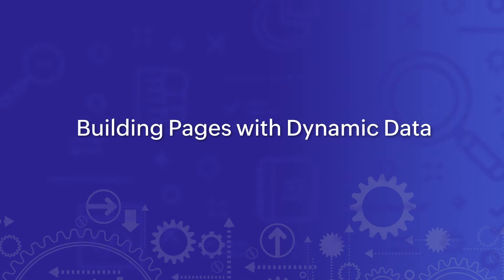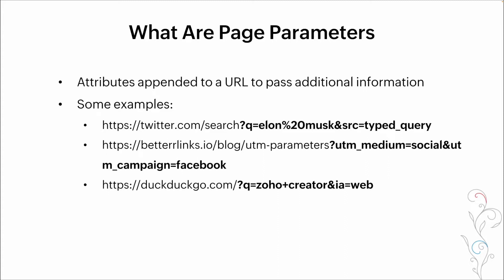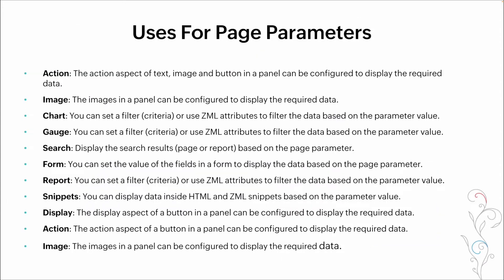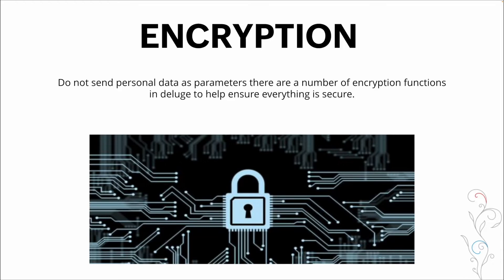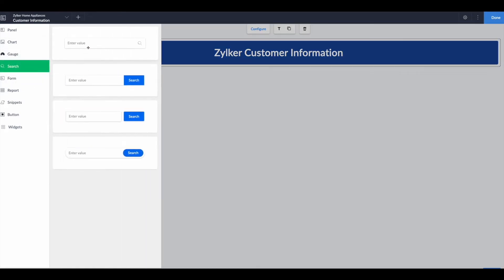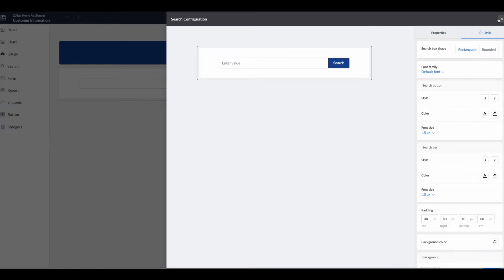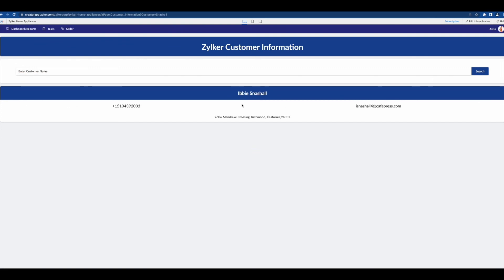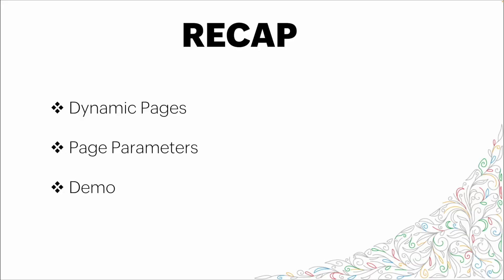Building Pages with Dynamic Data | Zoho Creator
Pages refer to the various elements that can be built on the Page Builder to gain insights from aggregate data. You can add forms and reports as buttons, create multiple elements, and design their display position using the easy drag-and-drop interface. Besides this, Zoho Creator lets you create dynamic pages using page parameters that change based on criteria. Learn how page parameter enables you to pass values to pages and help you build robust and dynamic pages for your application.

00:42 Dynamic Dashboards
02:21 Page Parameters
06:23 Demo

To read more about this, go through our help guide